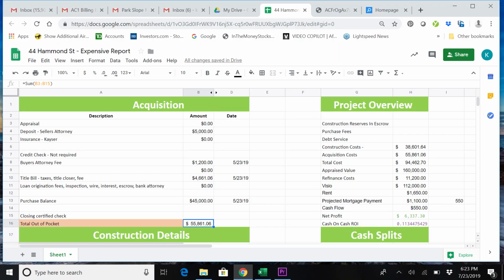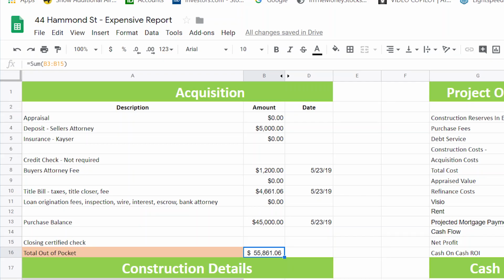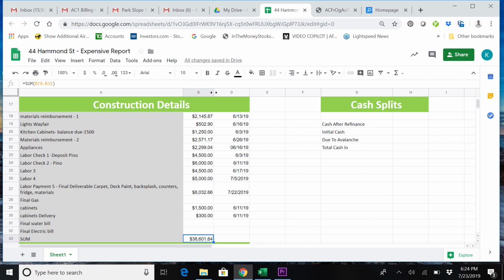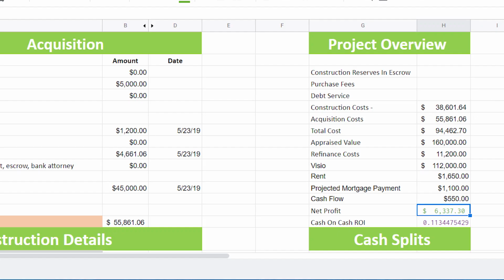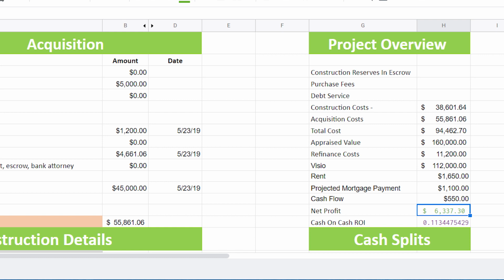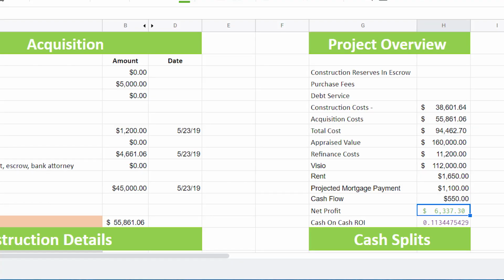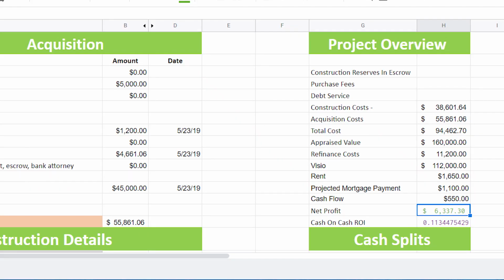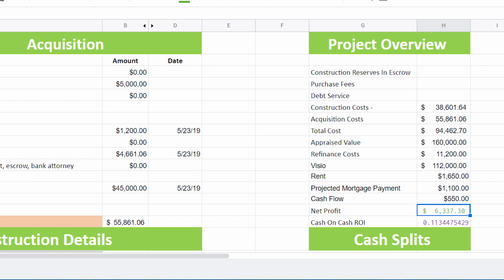BRRR Strategy | Infinite ROI Part 2 - The Numbers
This is the continuation of Infinite ROI utilizing the BRRR strategy for real estate investing going over the numbers in the deal.  We take a dive into the soft costs and special consideration when going over a deal to ensure you are calculating the numbers sensibly.  This is what the flipping shows leave out.